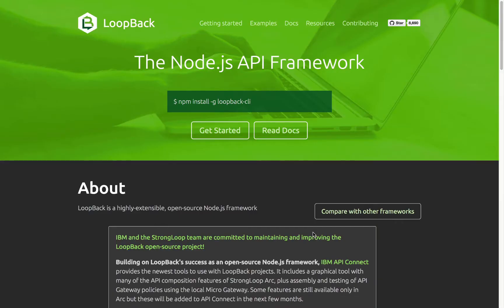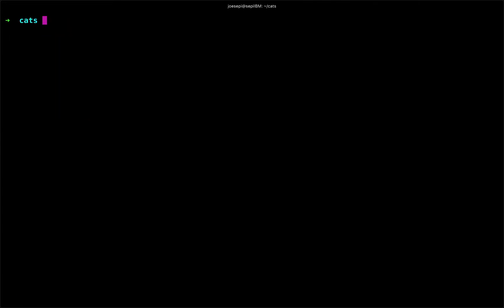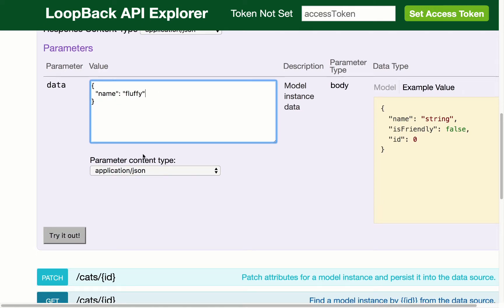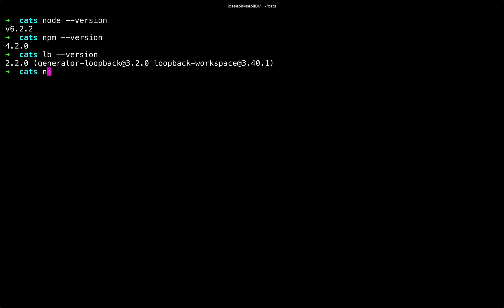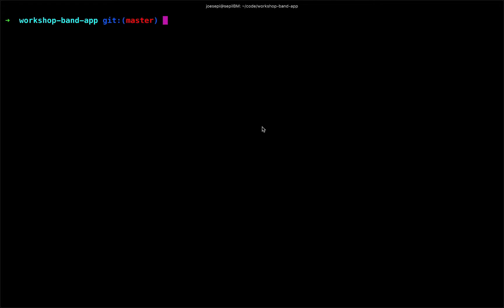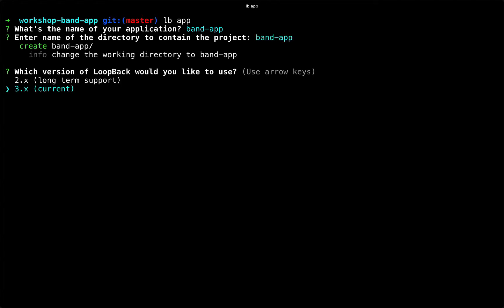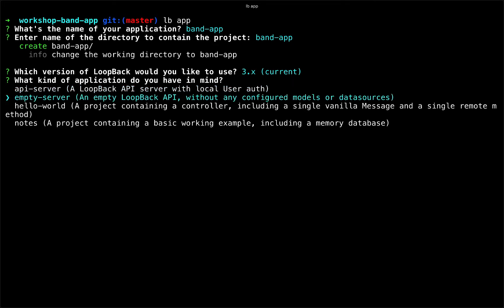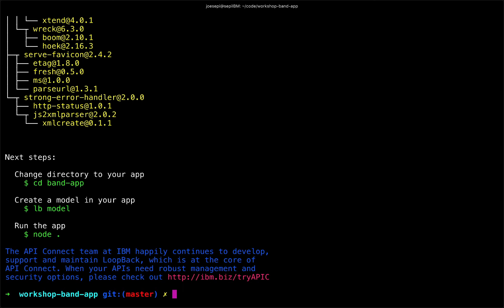Lets Build a Band App! Ep 1: Intro, demo and initialization of a LoopBack app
In this series, we are working through building an application to support the needs of DIY bands. We’ll start out solving some basic problems and move into more complex ground, eventually transforming the application into a platform that others can use and build upon.

In this episode, we’ll look at what LoopBack is and how to get started. We will go over prerequisites and initialize our LoopBack application onto which we will build our band app!